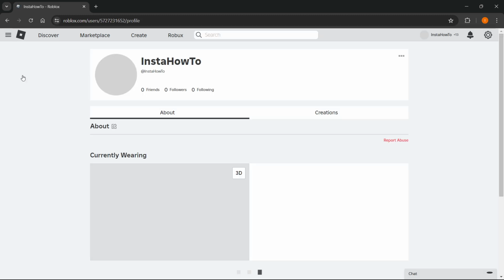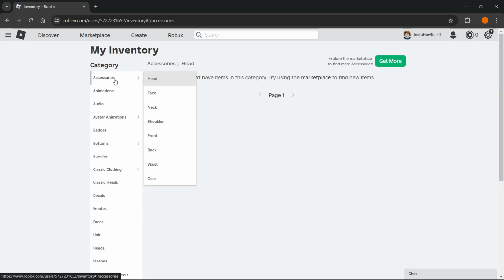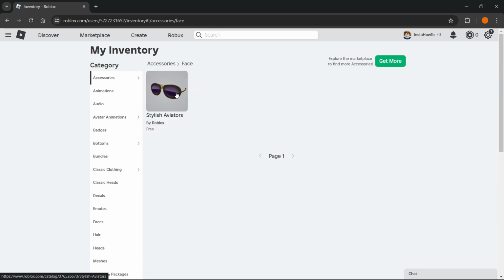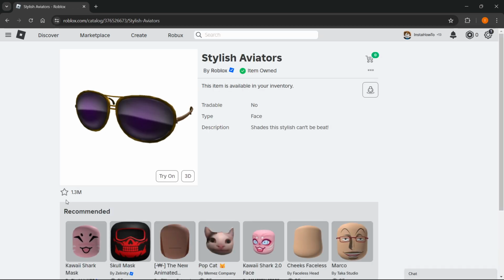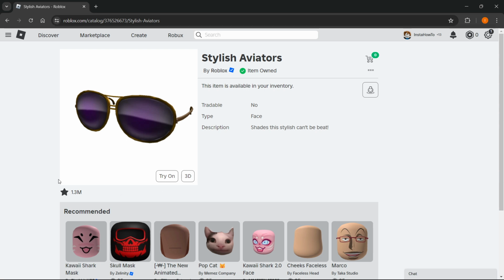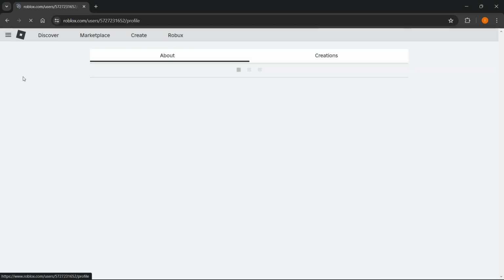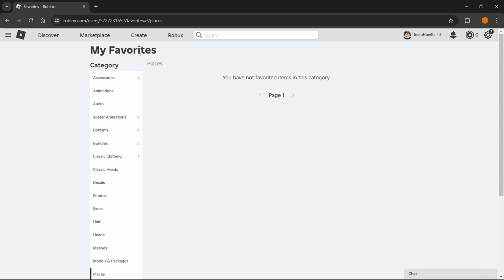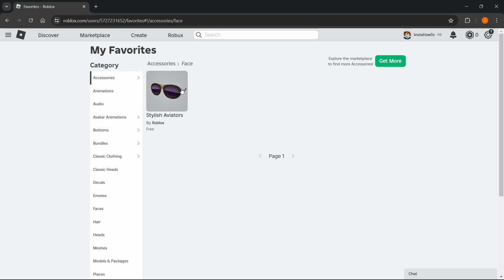How To Check Your FAVORITES On Roblox (QUICK & EASY)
In this video, I'll show you how to check favorites on Roblox. This is a full guide on how to see your favorites in Roblox website and check what you have favorited.

In case you've been wondering how to favorite in Roblox, this is the video you need to see!